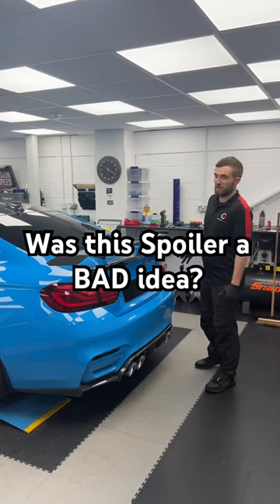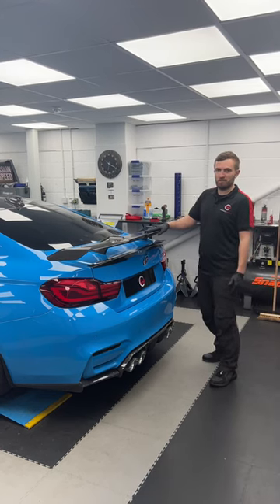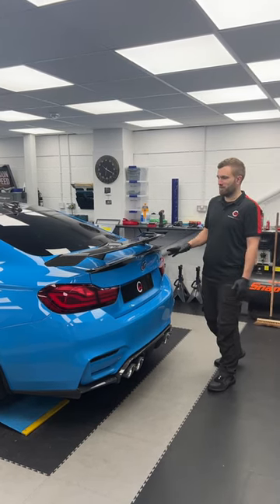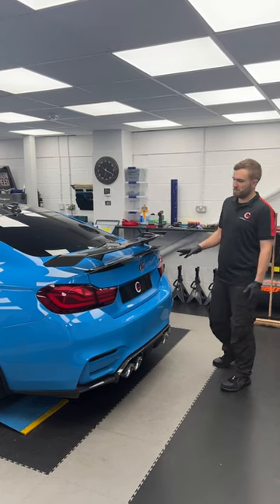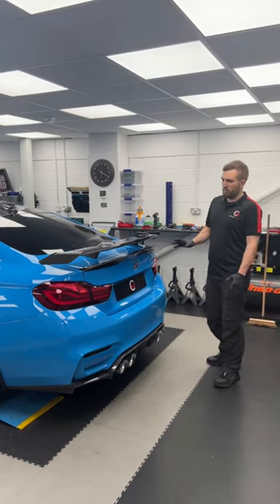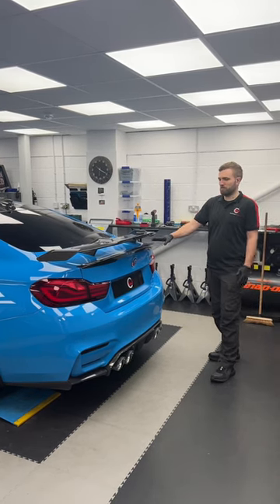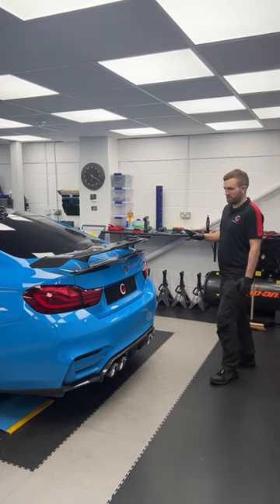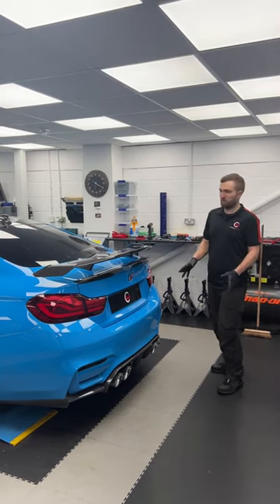The M4 G82 Spoiler on an M4 F82?